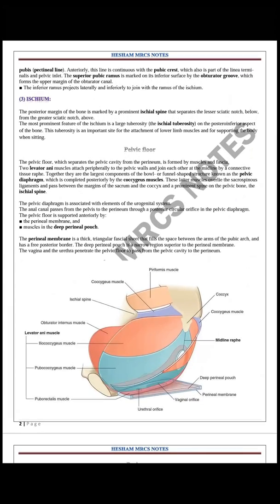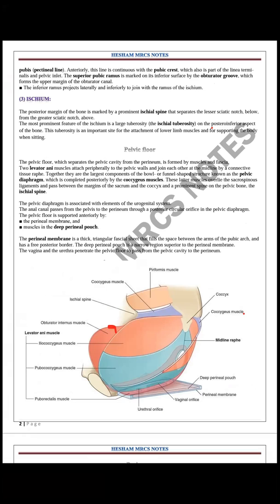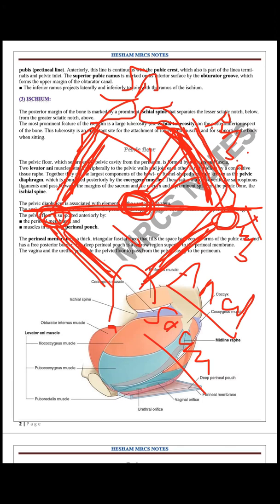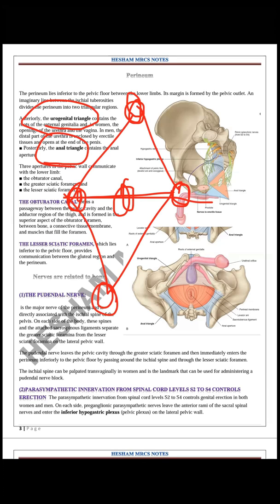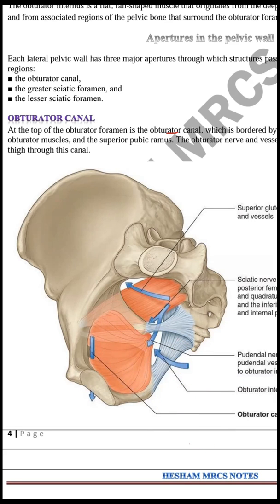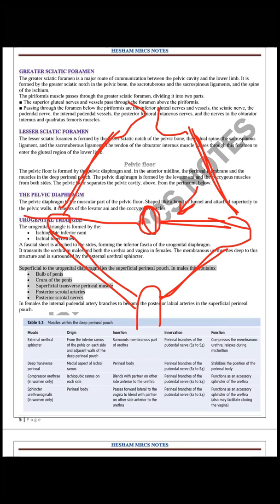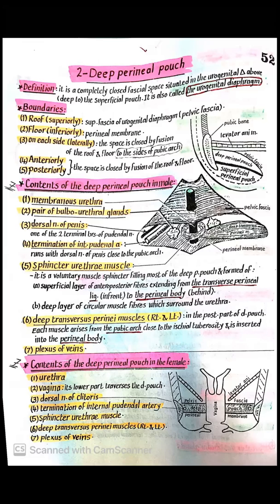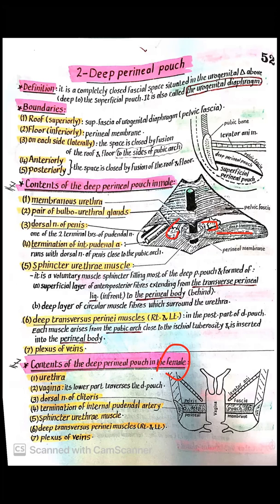Perineum Anatomy | The Surgeon - Dr Hesham Wageh